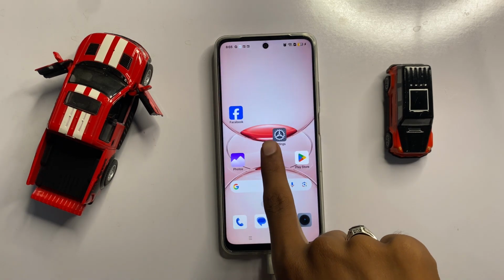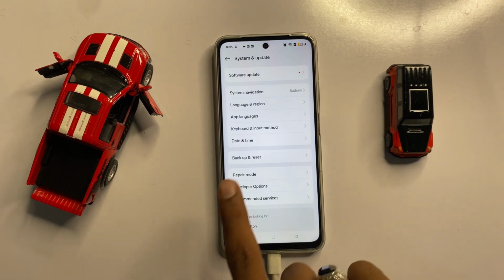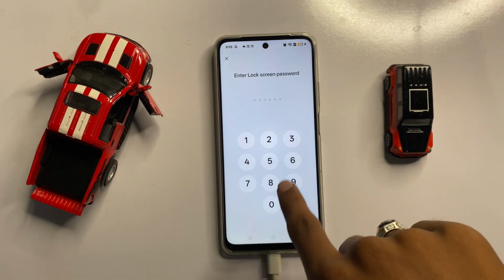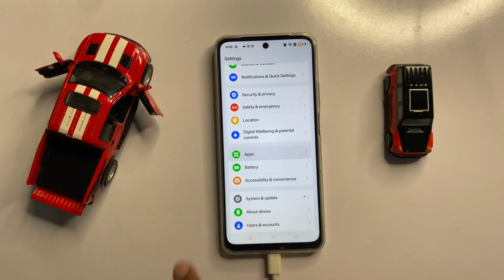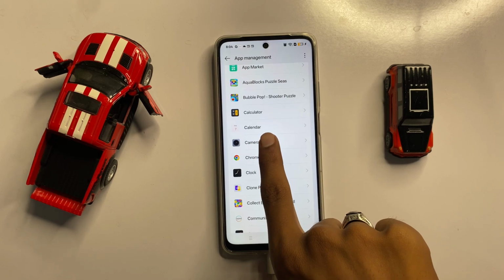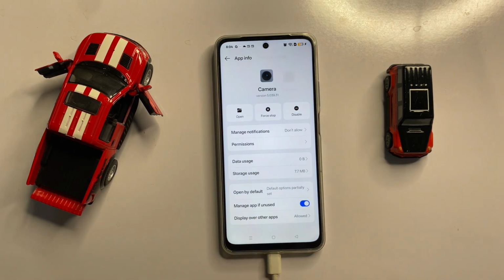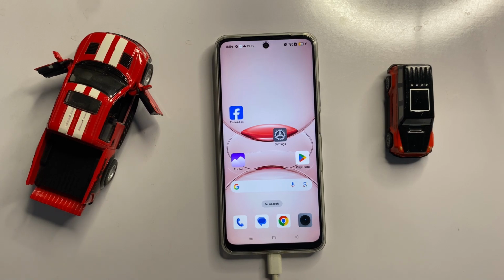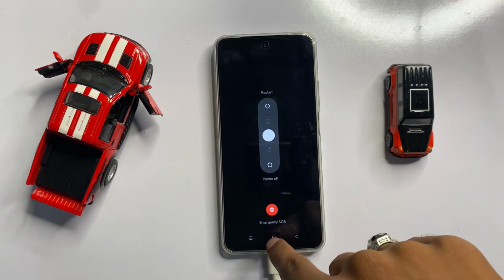How to fix camera crashing in Realme 13